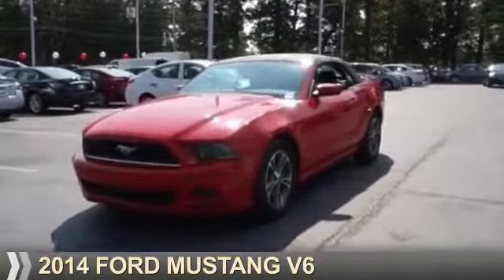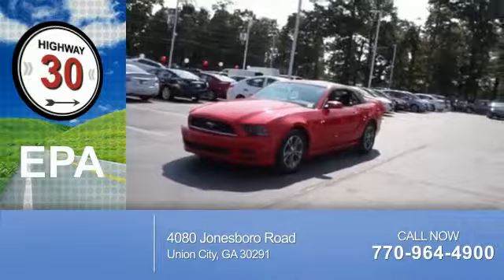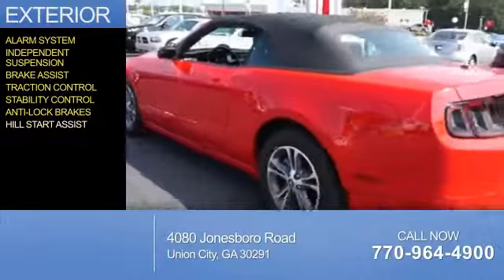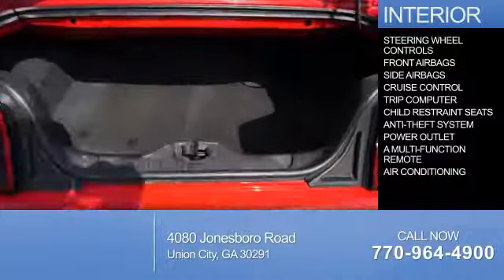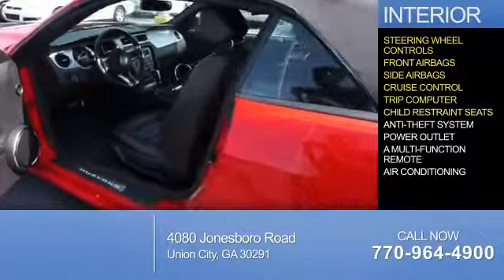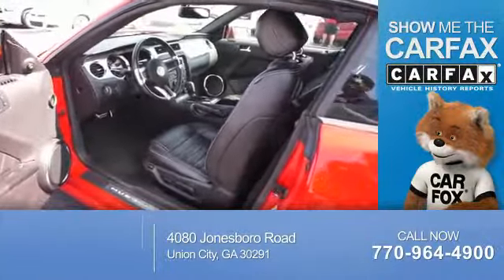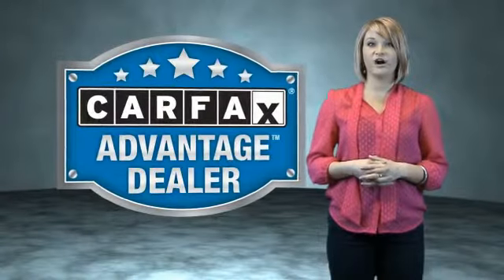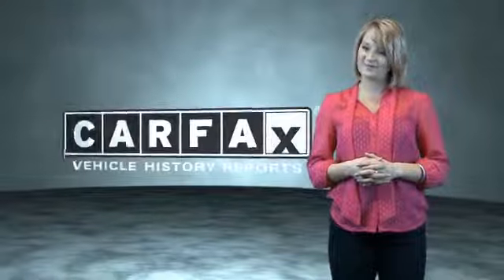2014 Ford Mustang C894358A - Union City GA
Year: 2014
Make: Ford
Model: Mustang
Trim: V6
Engine: 3.7 liter 6 cylinder RWD
Transmission: Automatic
Color: Red
Mileage: 43387
Address:
4080 Jonesboro RoadUnion City, GA 30291
VIN:1ZVBP8EM2E5272054